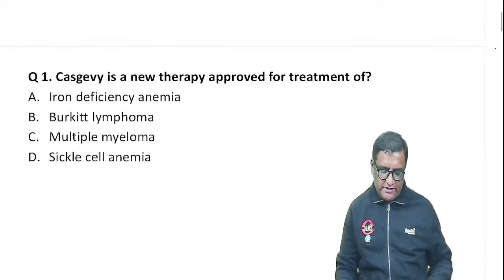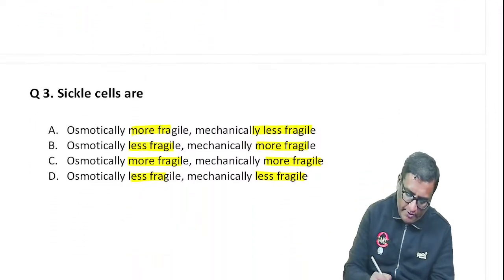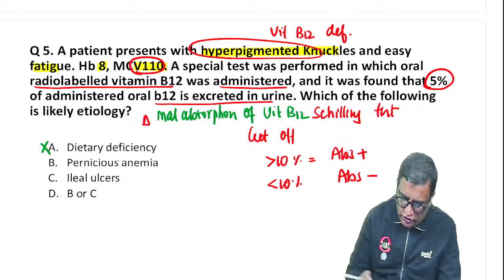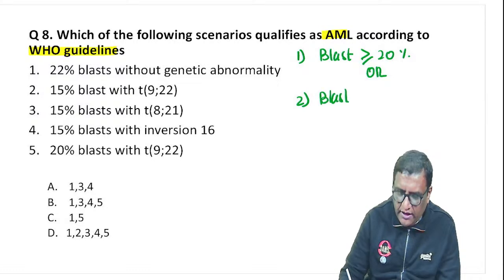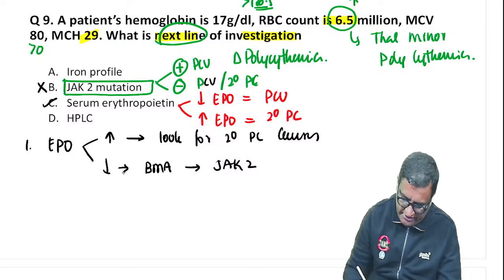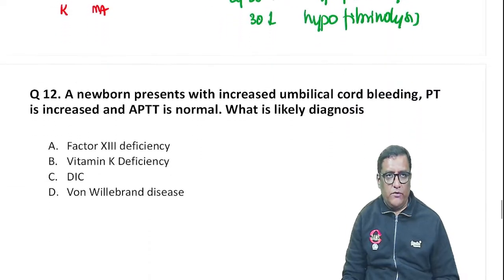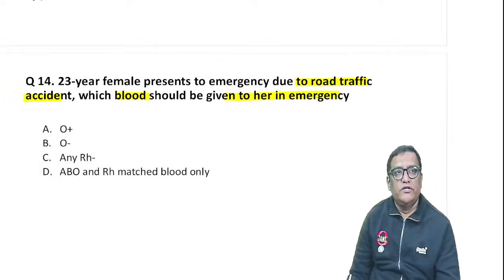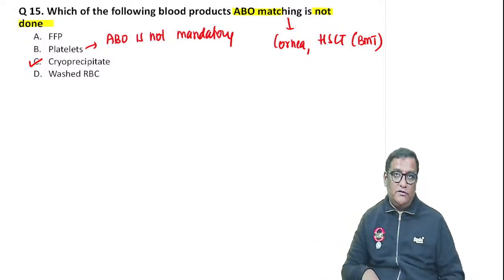INICET Predictor Series | Pathology (Hemat) by Dr. Sanjeev Chitragar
🔥 INICET 10 Hematology Predictors | Dr. Sanjeev
Get ready for INICET with Dr. Sanjeev's high-yield Hematology Predictor Session!
Covering the latest updates, current therapies, high-probability questions, and smart tricks — this session will sharpen your final revision before INICET.

🧬 Covering sickle cell therapies, anemias, clotting disorders, transfusion medicine, flow cytometry, and more!
🚀 Must-watch if you're targeting a top 500 rank in INICET!

✅ FREE INICET Predictor Test available on the eMedicoz App under Daily Quiz Section!

📌 Timestamps:
00:00 – Introduction: Hematology Focus for INICET
01:30 – CASGEVY: CRISPR-based Gene Therapy for Sickle Cell Disease 🧬
06:00 – Reticulocyte Index (RPI) Calculation — Clinical Trick 🔢
11:00 – Fragility of Sickle Cells and Key Concepts
14:00 – Ferric Carboxymaltose (FCM) vs Iron Sucrose — Best Compliance Option
18:00 – Vitamin B12 Deficiency and Schilling Test Explained
23:30 – Serum Electrophoresis Interpretation: Polyclonal vs Monoclonal 🔍
28:30 – Flow Cytometry Markers: CD5, CD23, and Diagnosing CLL
32:00 – AML Diagnosis Criteria According to WHO 🧪
37:00 – Polycythemia Approach: When to Order EPO and JAK2 Mutation
42:00 – Factor V Leiden Mutation — Point Mutation Explained
46:00 – TEG (Thromboelastography) Interpretation Made Easy
50:30 – Vitamin K Deficiency: PT vs APTT Elevations 🎯
55:00 – Blood Group Matching: FFP, Cryoprecipitate, Platelets 🚑
59:00 – Emergency Blood Transfusion in Male vs Female Patients
1:02:00 – Summary: Key High-Yield Topics for INICET

🔥 Before Your Exam:
Attempt the FREE INICET Predictor Tests on eMedicoz App
Watch the Predictor Series for Medicine, Surgery, OBGYN, and more!
Revise these 10 topics carefully — 2–3 direct MCQs expected!

➔ Join DAMS Official Telegram Channel for PDFs, Updates & Motivation!

🎯 All the best for INICET 2025 — Let's crack it together!